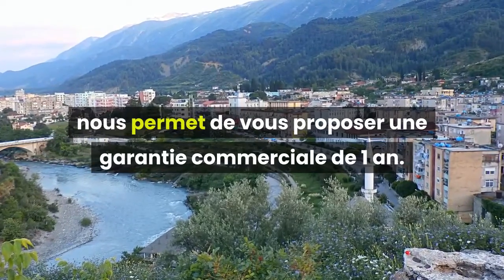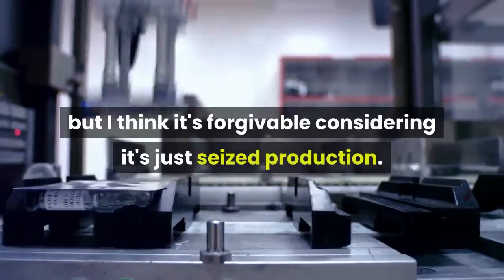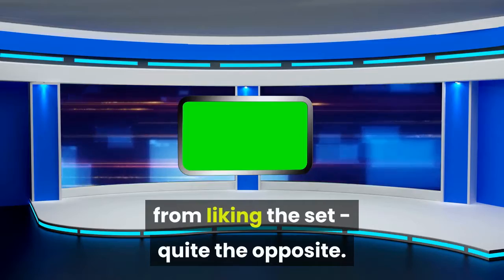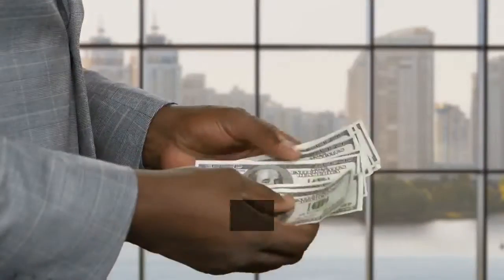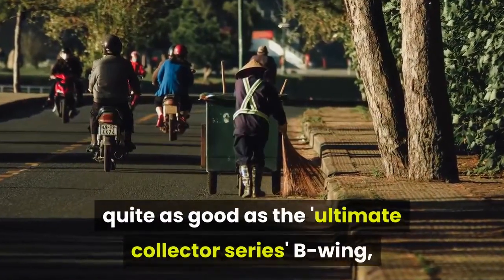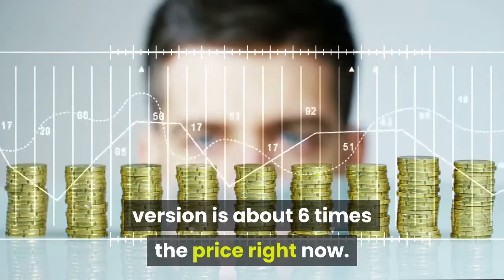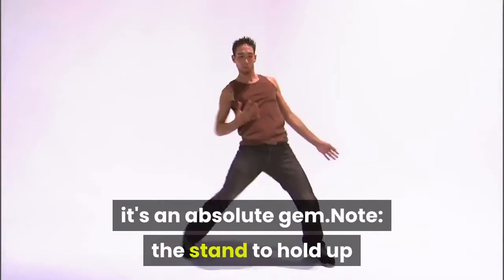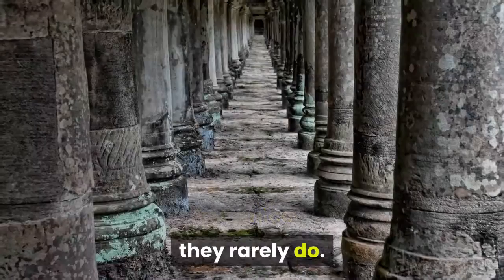Lego Star Wars B Wing 75050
Here you can buy LEGO!
Here you can buy the best toys!
And here you can learn how to earn so much money to buy all the toys!) And not only toys!)

Lego 75050 Star Wars B-Wing.Garantie L'étroite collaboration entre High-Tech Place et ses fournisseurs nous permet de vous proposer une garantie commerciale de 1 an. Review: Sure, say what you will about the price, but I think it's forgivable considering it's just seized production. Yeah, and the minifigures, while well detailed, are rather obscure. I thought these issues would stop me from liking the set - quite the opposite. I adore it. The building experience was surprisingly pleasant for a Lego veteran, it's ridiculously sturdy for it's size and price and it looks fantastic from all angles - maybe not quite as good as the 'ultimate collector series' B-wing, but that's understandable as that version is about 6 times the price right now. I wasn't expecting to like this very much; well, it's an absolute gem.Note: the stand to hold up this set vertically does not some with the set itself. It was homemade. Would've been nice for them to include one, but then again, they rarely do.